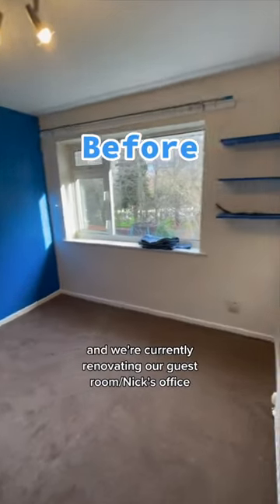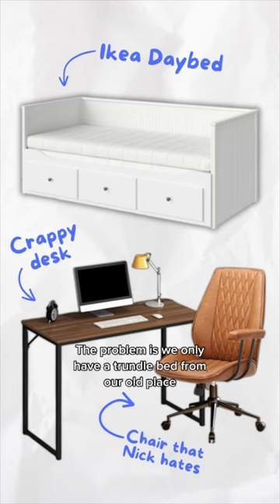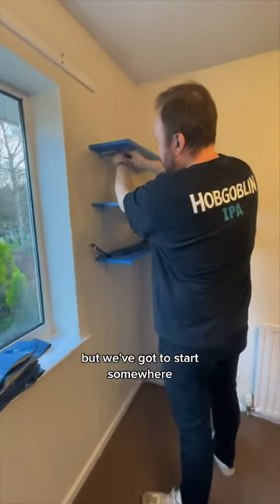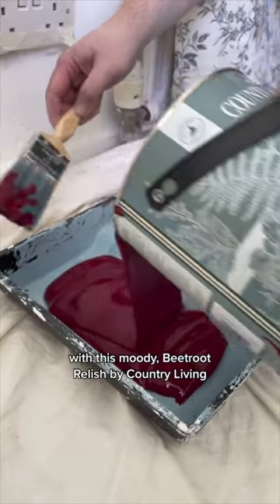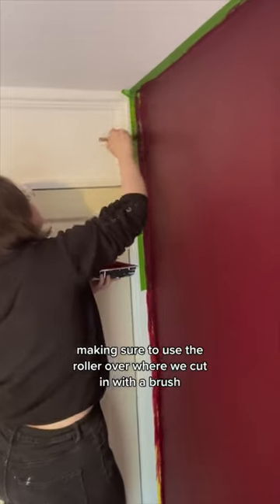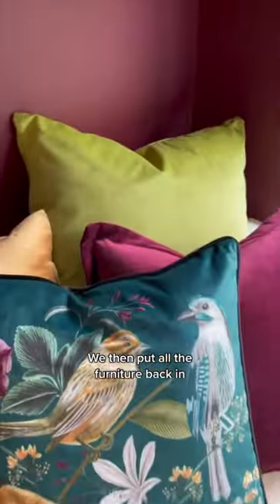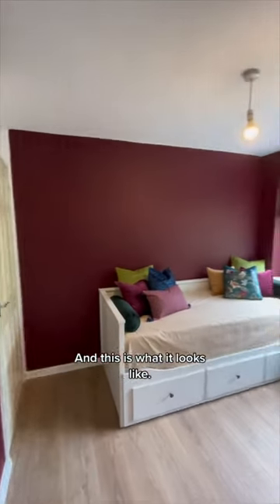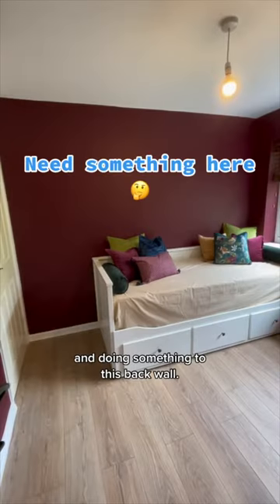Dark Academia Room Makeover 📚